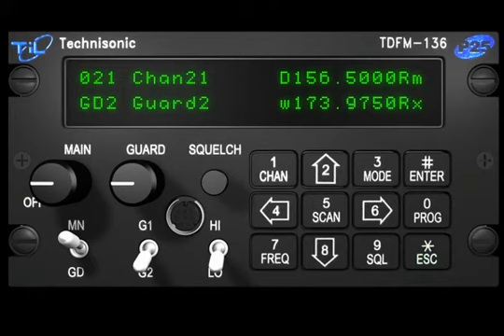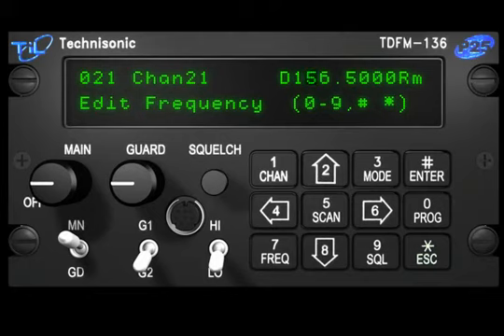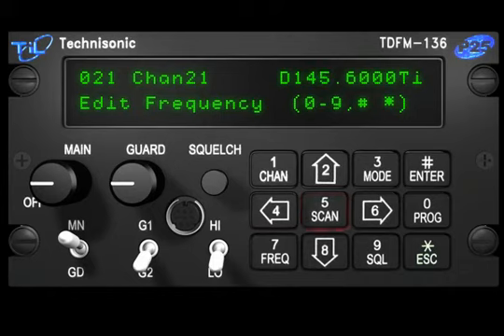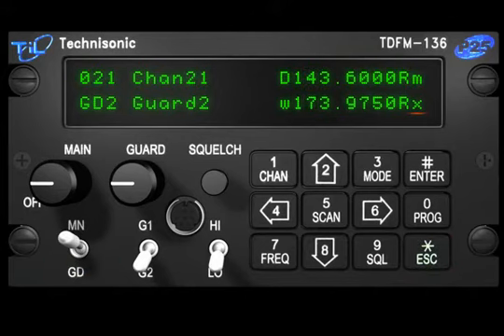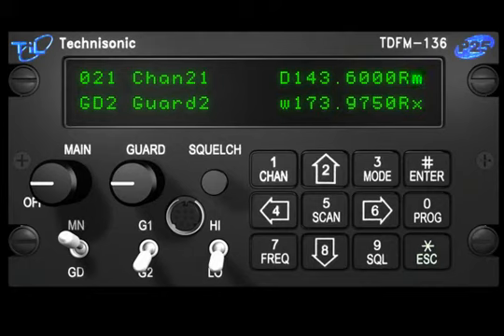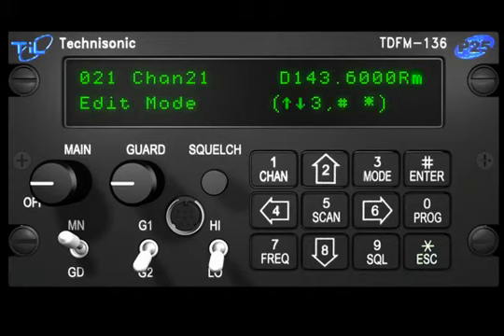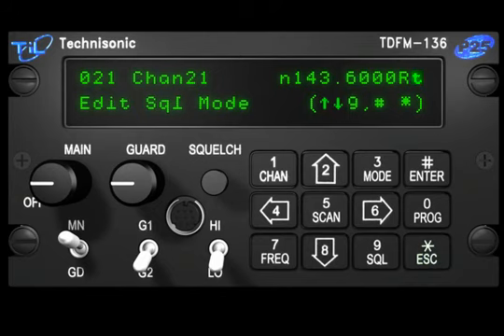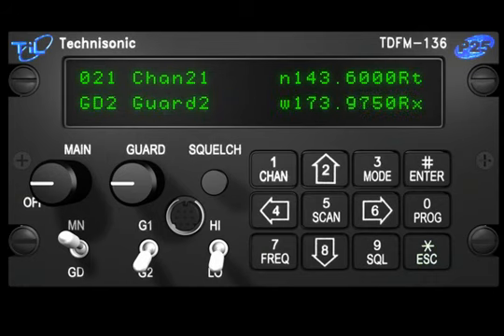TDFM-136 Chapter 2b - Editing Channel Frequency and Squelch Mode